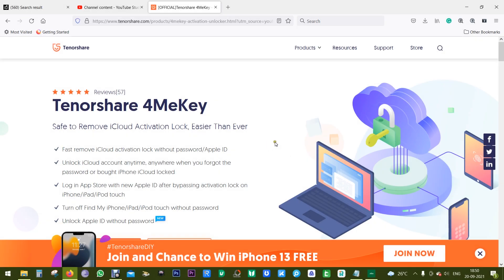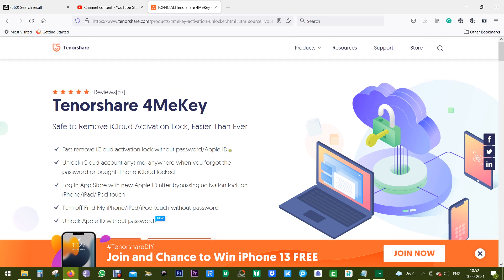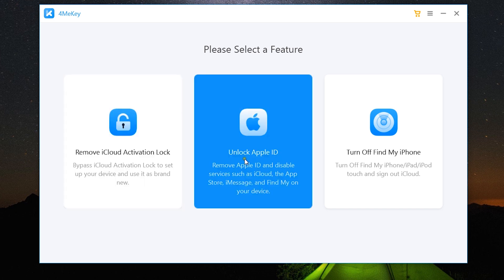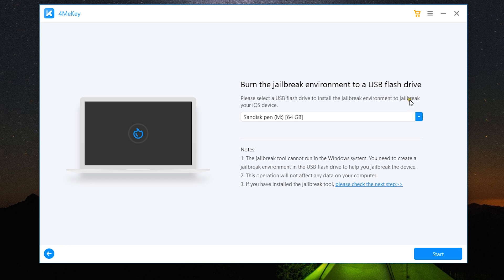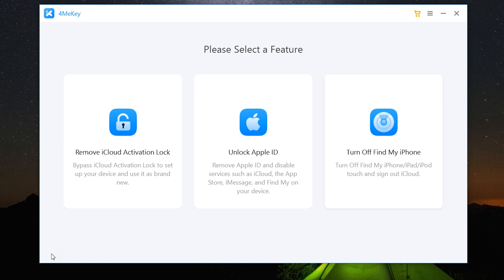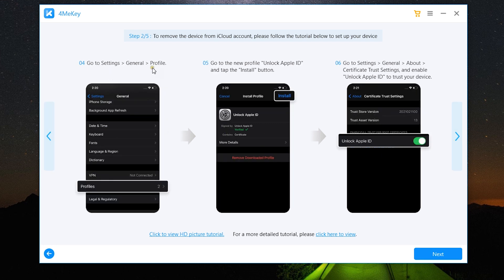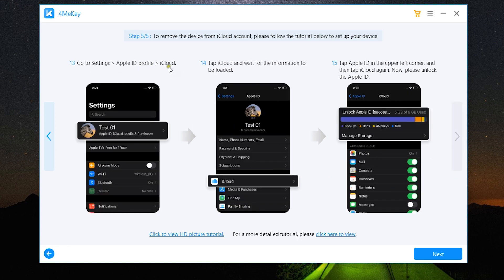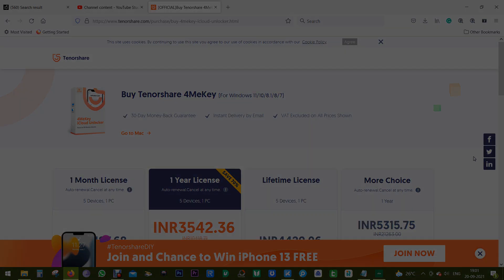iOS 14.7/14.6/14.4 Bypass iCloud/How to Bypass iCloud Activation Lock 2021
Tenorshare 4MeKey can fast remove iCloud activation lock without password/Apple ID

Want to know more about how to bypass iCloud activation lock for free?

When you forget the password of your iPhone, it's really frustrating! Is the screen broken too and you can't log in? Do you want to remove iClould activation lock or disable Find my iPhone? Tenorshare 4MeKey can save your day with easy to use software, help you jailbreak your Apple devices and remove the lock.
Simply download the software, connect one iPhone iPad or iPod touch and follow the onscreen steps. You will need a USB flash drive to create a jailbroken environment. Then restart the computer with the pendrive BIOS.

IMPORTANT: This tool is aimed to help those who have forgotten Apple ID or password, any commercial use is not permitted. And, any credentials and individual data cannot be accessed.